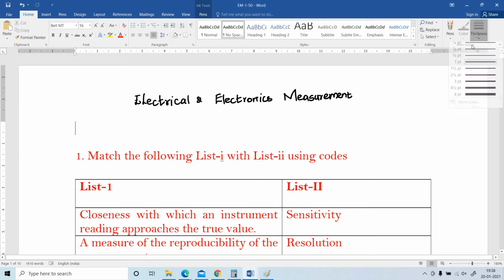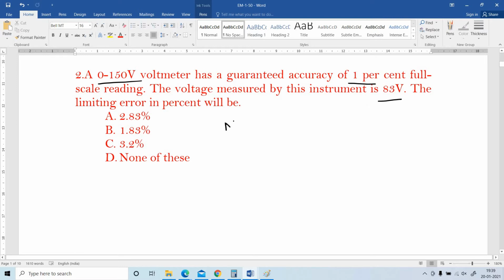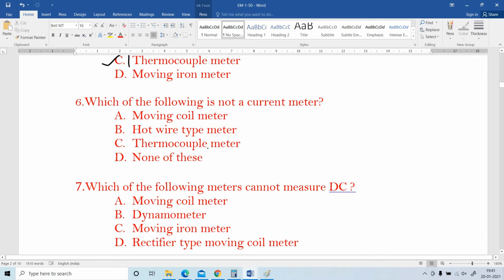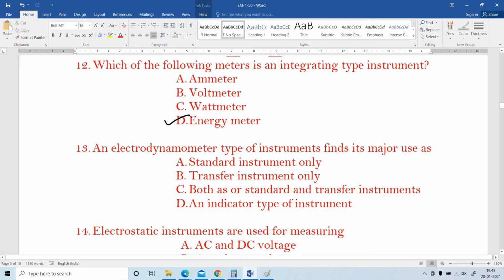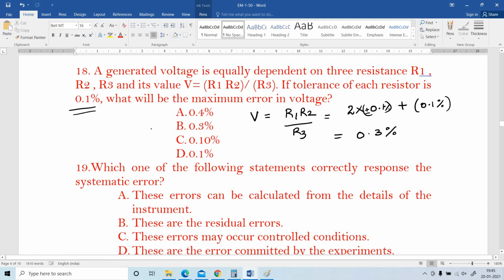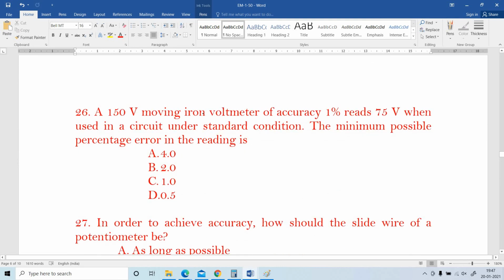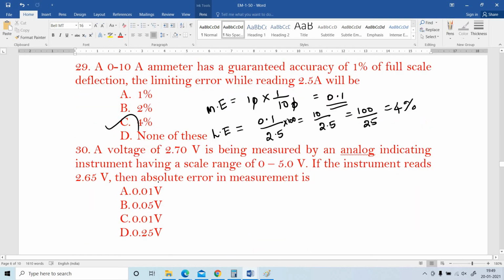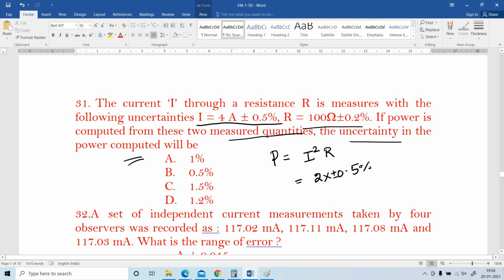Electrical Measurement-Multiple Choice Question-PART-1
This video explains MCQ' in Electrical Measurement.